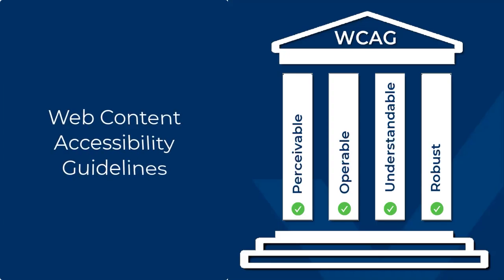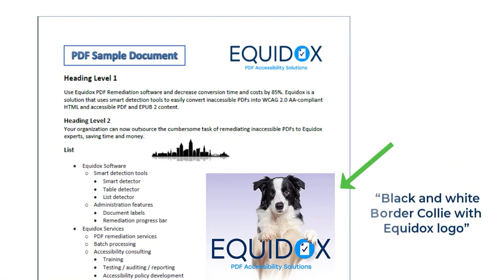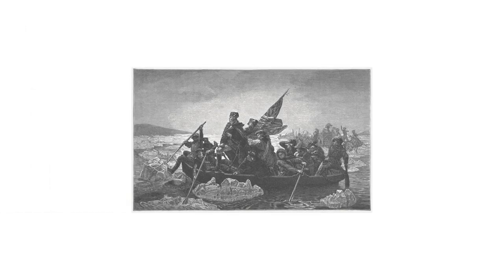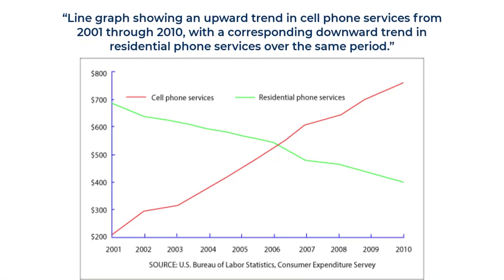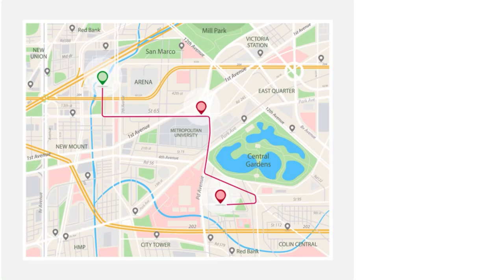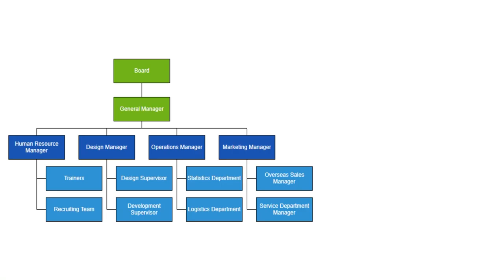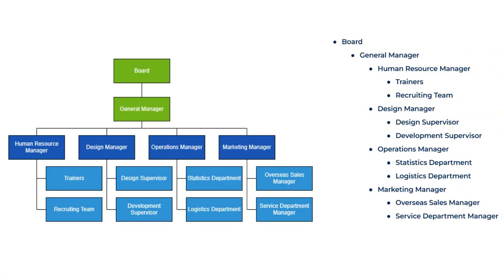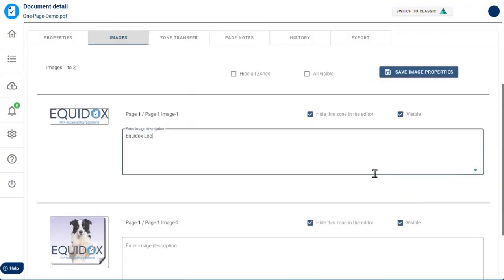Tagging Images and Adding Alt Text for PDF Accessibility AD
Audio Described version of Tagging Images and Adding Alt Text for PDF Accessibility
This video explains how to create meaningful alt text for images, charts, graphs, maps, and more, to ensure users who rely on assistive technology can understand visual content. You’ll learn when to describe images in detail, when simpler alt text works best, and when it’s appropriate to artifact images so screen readers skip them. It also covers handling complex visuals in a clear, user-friendly way.

To learn how Equidox can help you make PDF accessibility easy, visit our